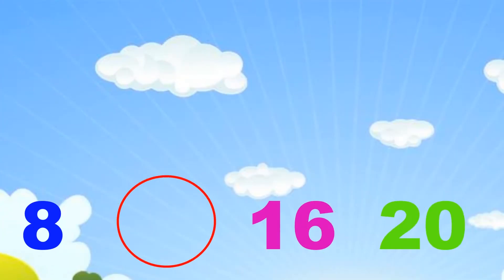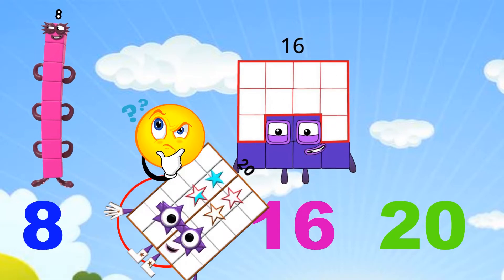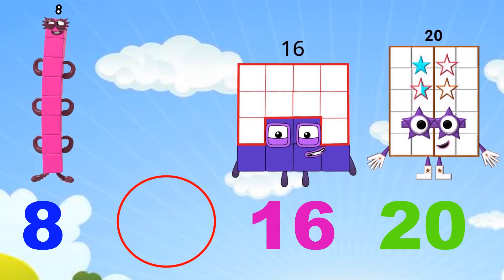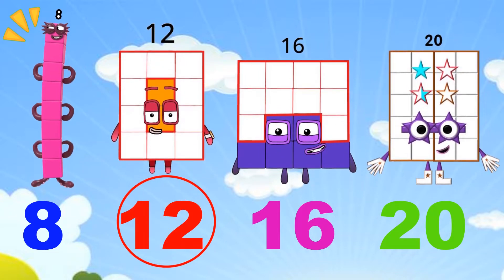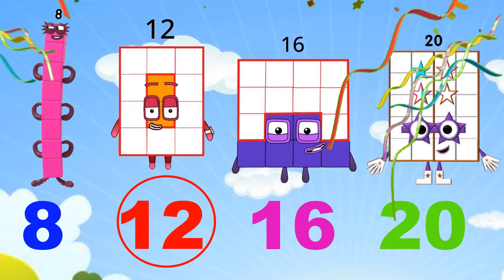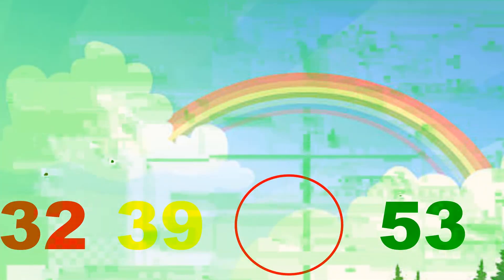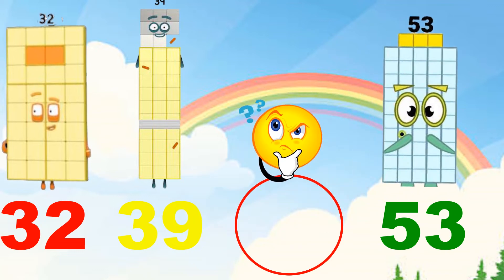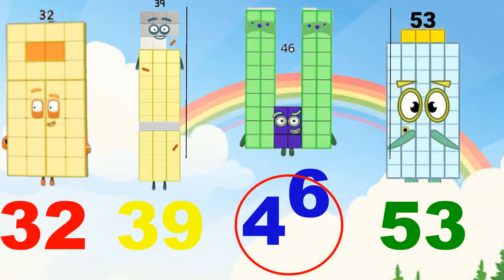Learn Math With Numberblocks - Find The Missing Number 8 , 16 and 20 Learn To Count Fanmade Story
Hello guys, welcome to my channel, today i want to show you about video with title Learn Math With Numberblocks - Find The Missing Number 8 , 16 and 20 Learn To Count Fanmade Story.
We will learn math with squence number using numberblocks, let's learn with my video Learn Math With Numberblocks - Find The Missing Number 8 , 16 and 20 Learn To Count Fanmade Story.